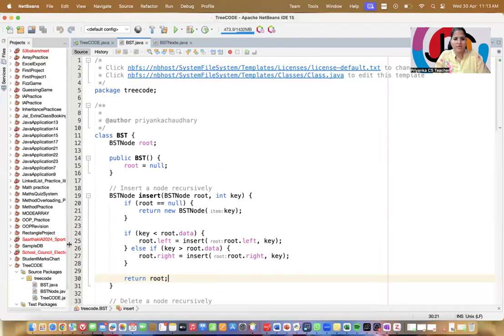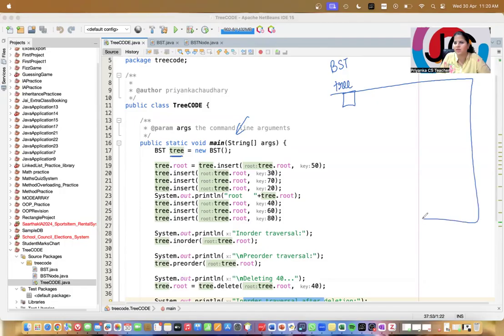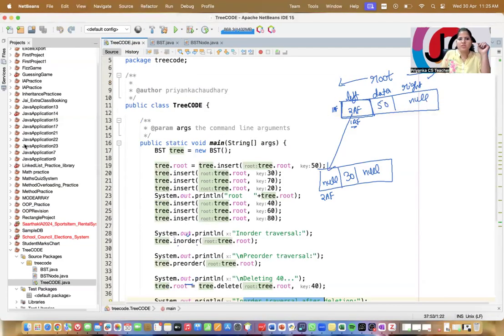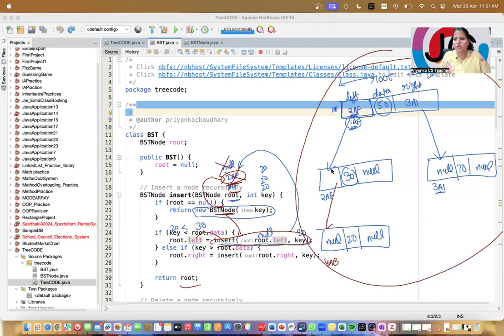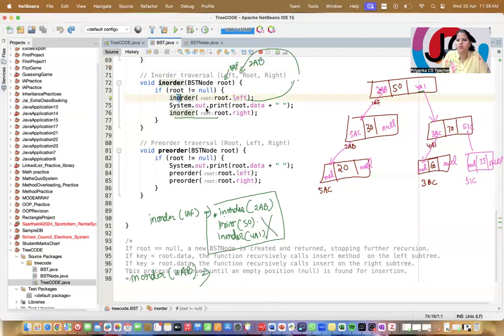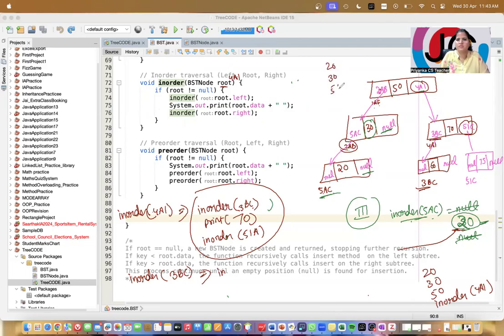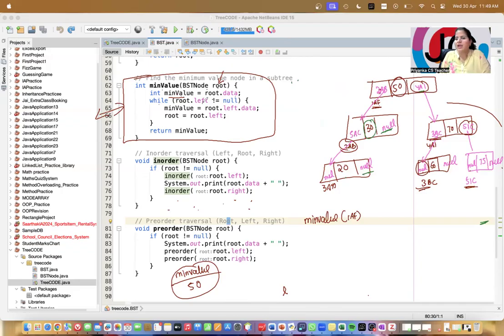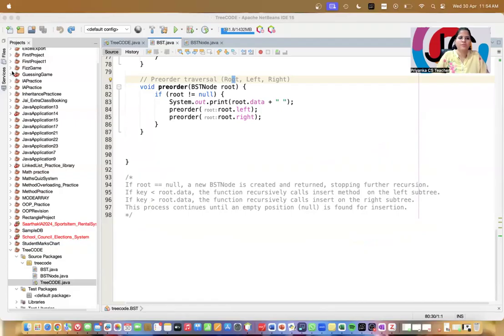BST in Java: Recursive Inorder, Preorder, Insertion, Min & Max Explained | IBDP CS HL Tutorial 🌲🔁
📚 Struggling with Binary Search Tree (BST) recursion in Java? This video is your go-to guide!
In this IBDP Computer Science HL-focused tutorial, I break down recursive methods used for:

🔹 Inorder Traversal (Left, Root, Right)
🔹 Preorder Traversal (Root, Left, Right)
🔹 Insertion Operation
🔹 Finding Minimum & Maximum Values

📱 Enroll in our IBDP CS HL Course: via the app Jaipur Code Crafters (Powered by Classplus)